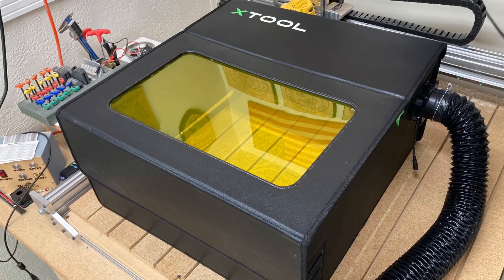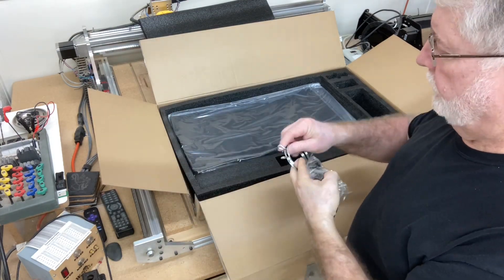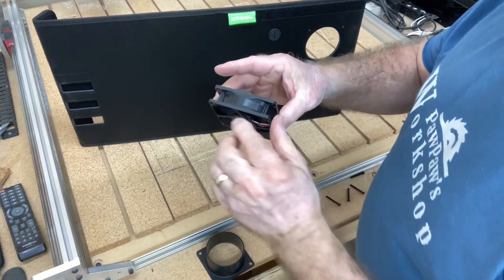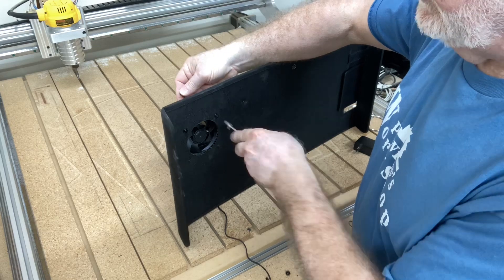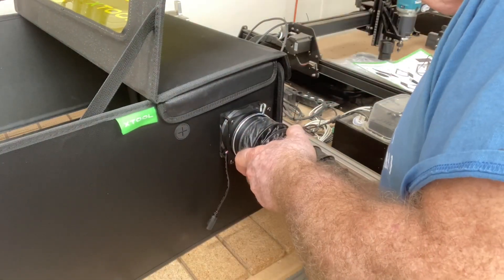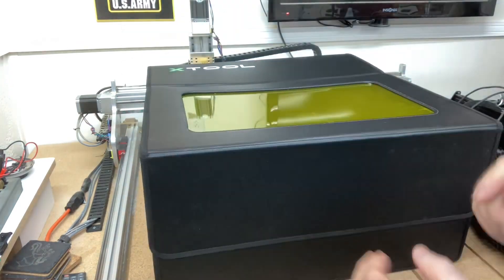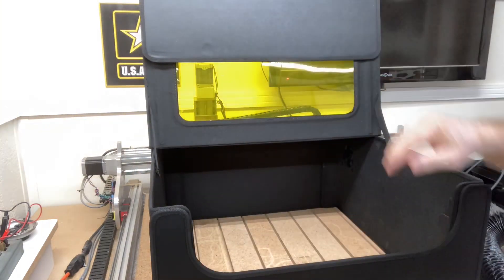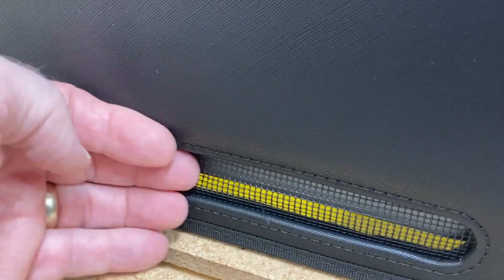xTool Enclosure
Honest review revieling the good and the not so good.

Frequently needed supplies:
90 degree v-bit
60 degree v-bit